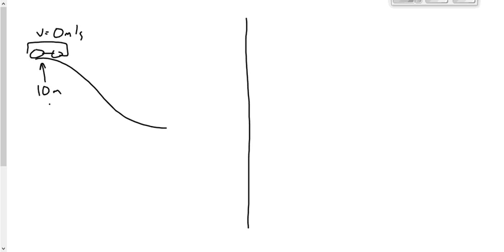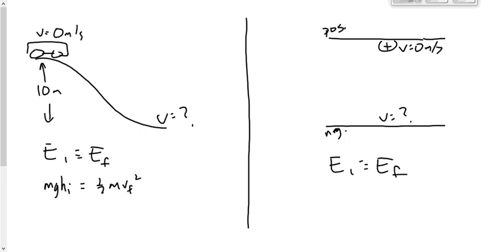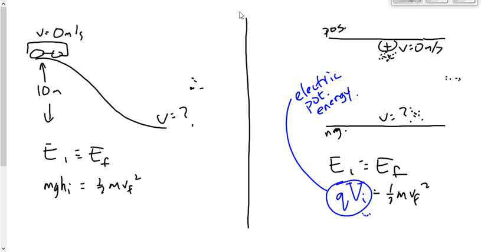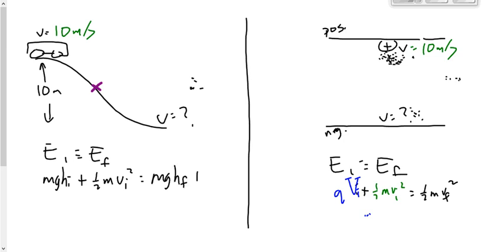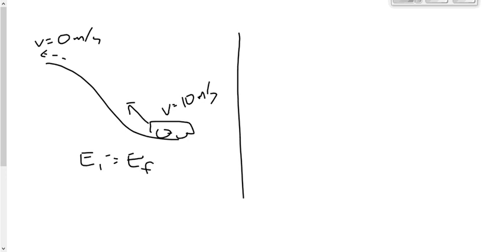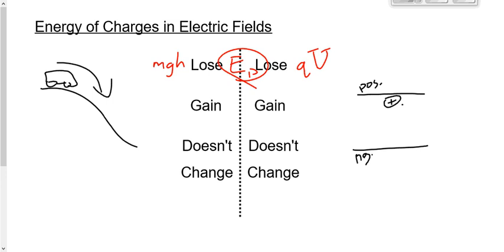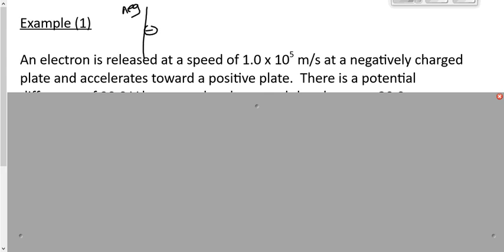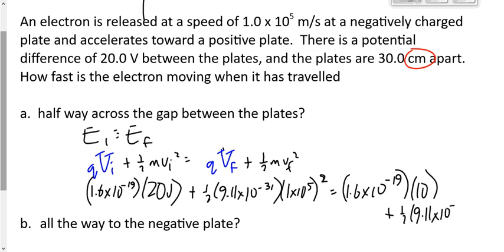(P3018F) Topic 23- Conservation of Energy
Analysis of accelerating charges using conservation of energy.